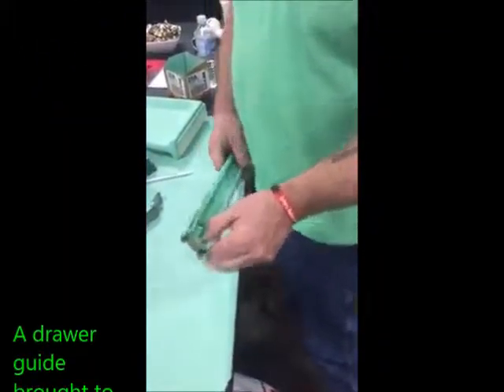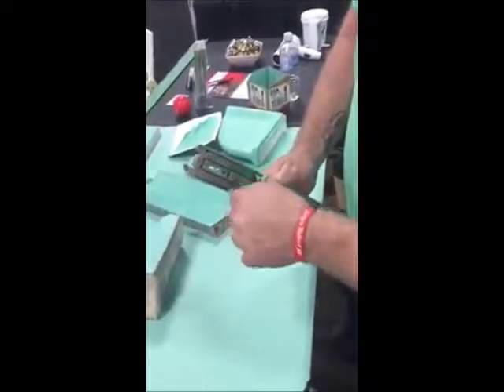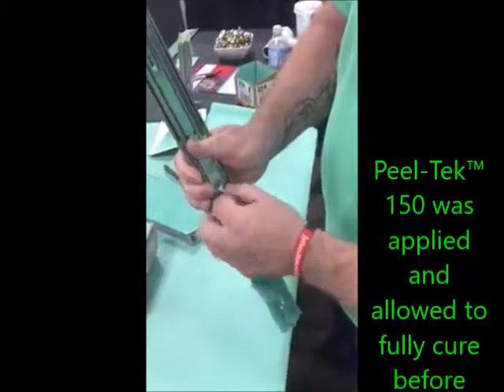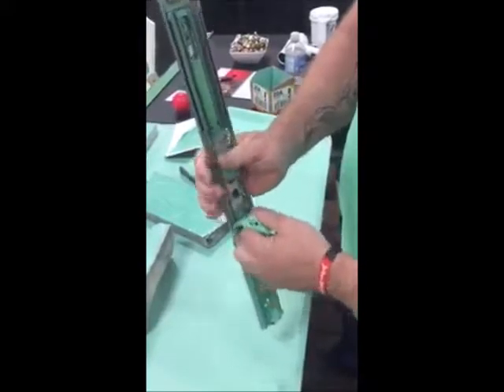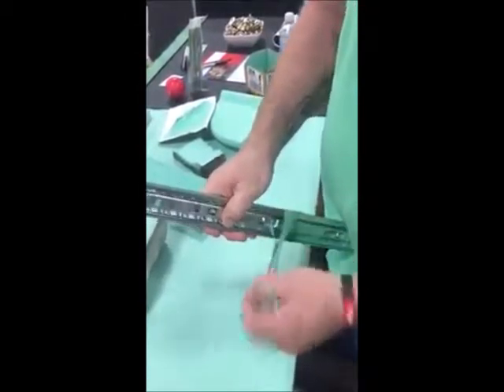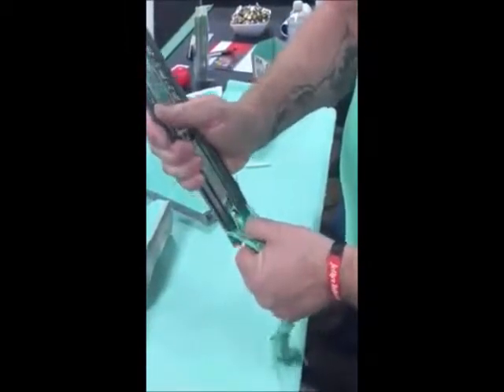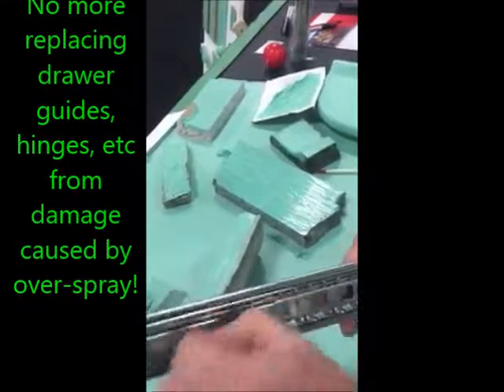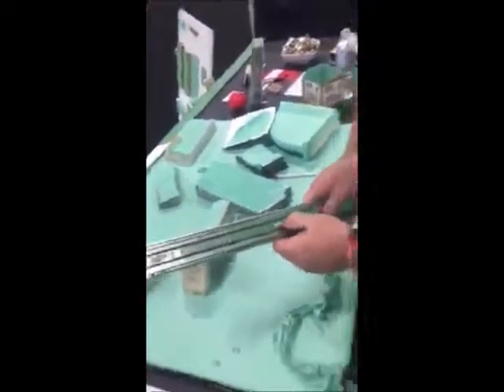Peel-Tek™ 150 Temporary Protective Surface Coating & Liquid Masking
Peel-Tek™ 150 Temporary Protective Surface Coating & Liquid Masking dries to form a contour-hugging, skin-tight protective coating on porous and non-porous surfaces to protect from damage caused by over-spray, staining, surface scratches, spills and drops.  Peel-Tek™ 150 prevents costly clean up during and upon completion of construction.  Peel-Tek™ 150 peels away cleanly leaving no residue and will not damage plastics or painted surfaces and can be used as an aide in protecting heavy traffic areas and sensitive surfaces against staining and abrasion during construction, storage, and transport.